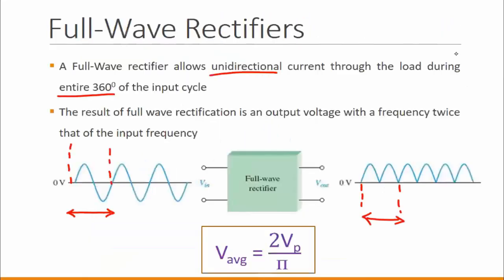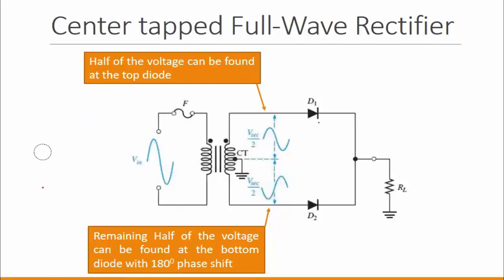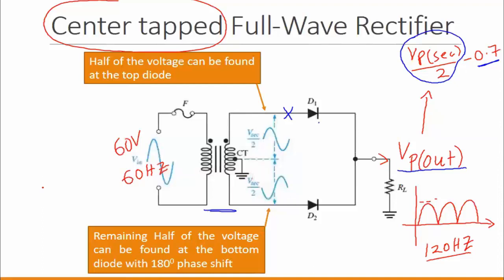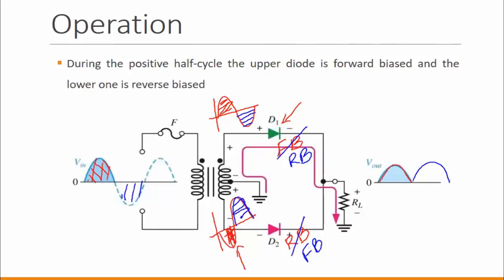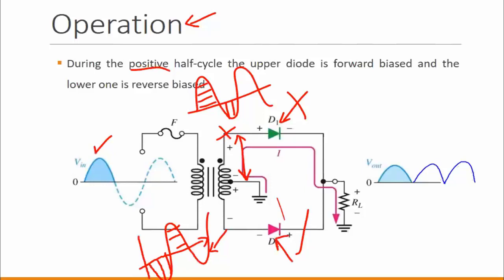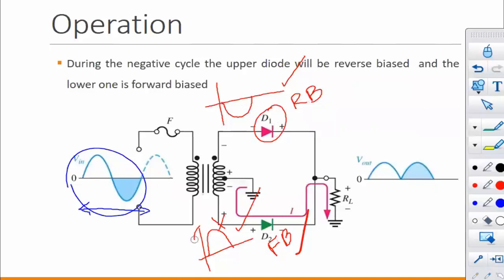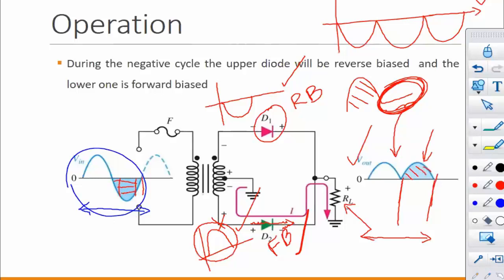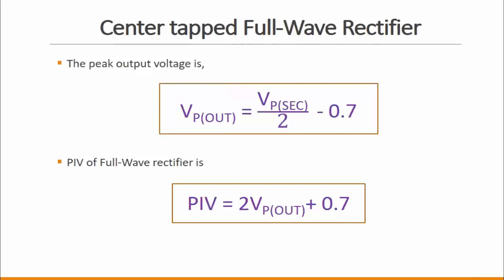Day 3 Center tapped full wave rectifier